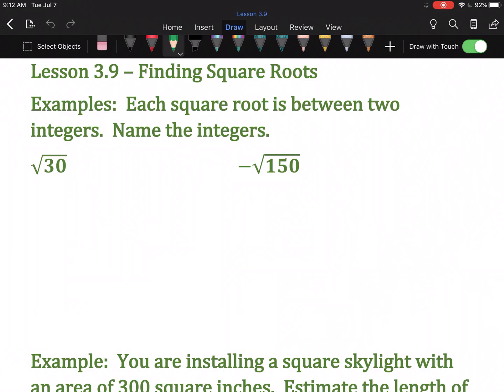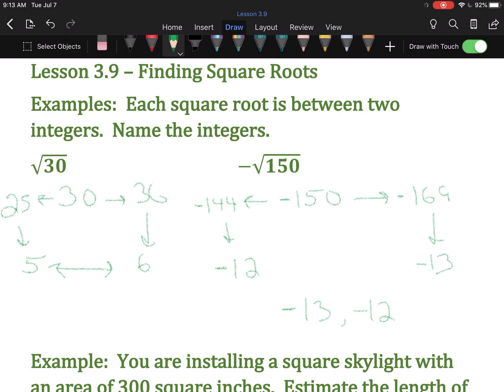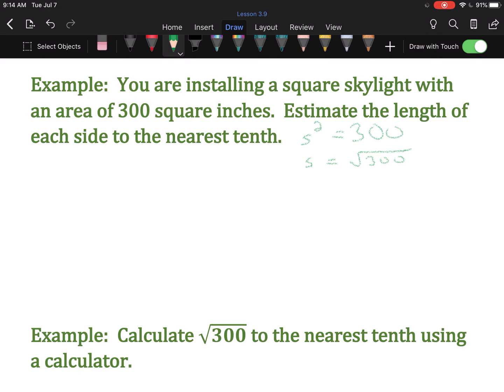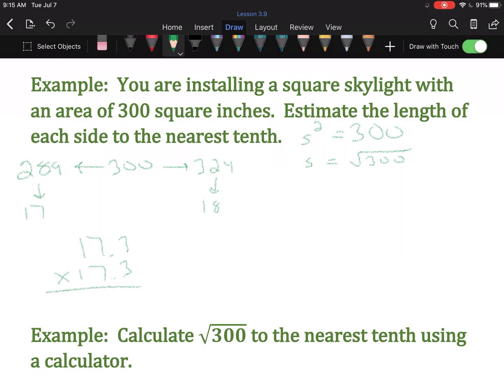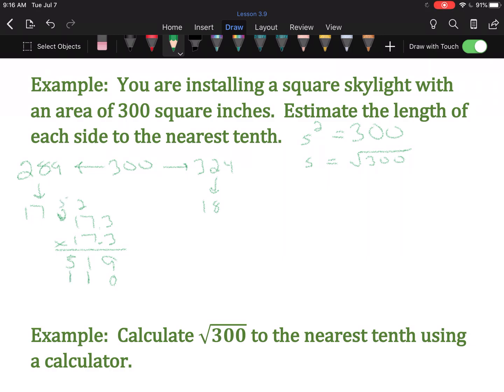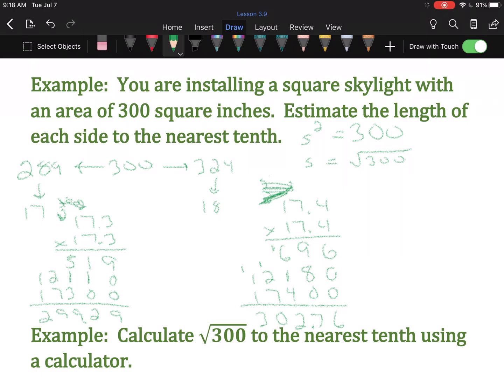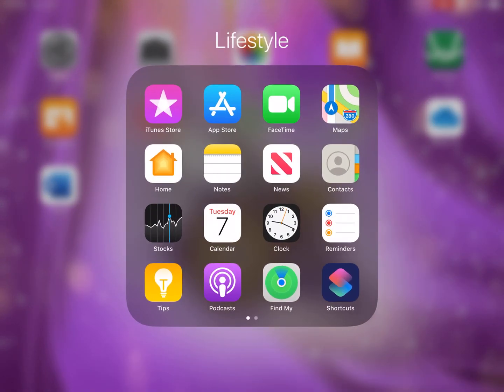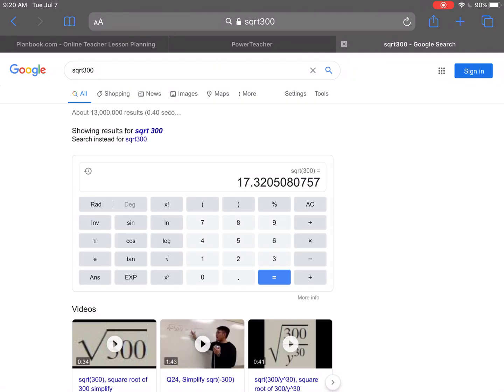Pre Algebra Chapter 3 Lesson 9 Notes